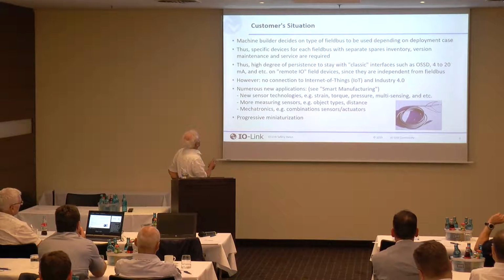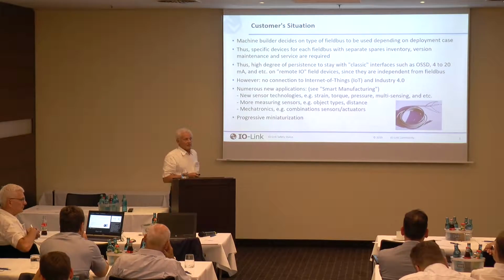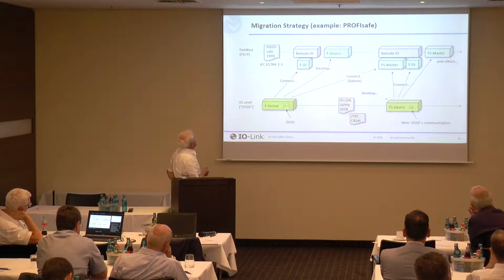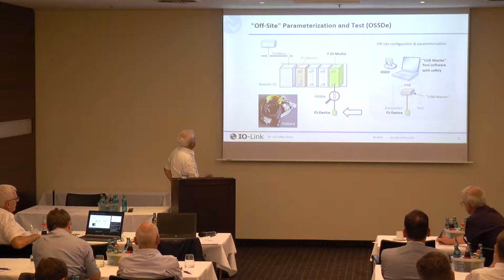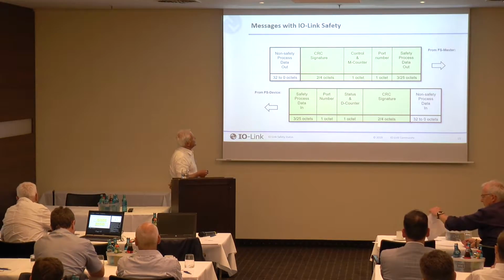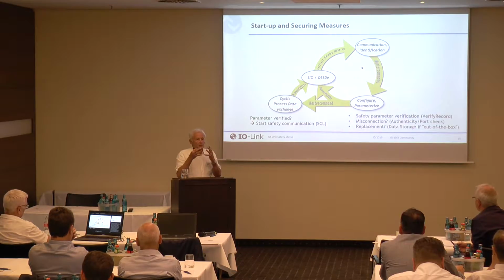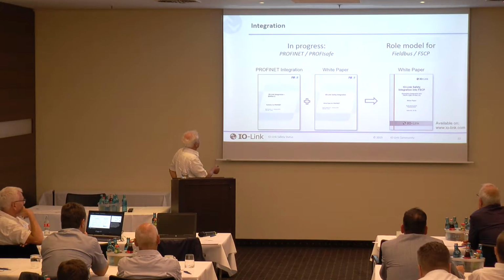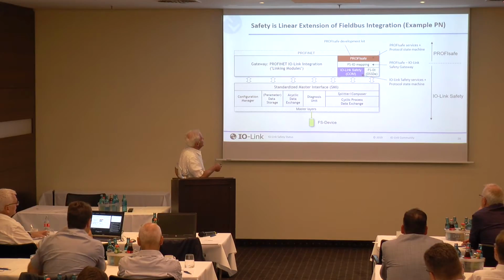IO-Link Member Meeting 2019 - IO-Link Safety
Mr. Stripf tells about Digitalization down to smallest
functional safe sensor actuator